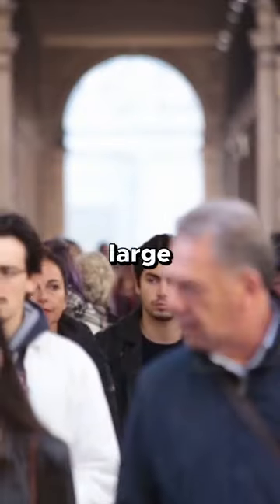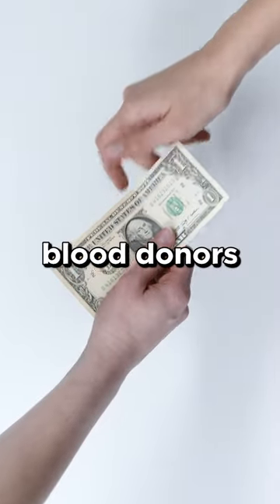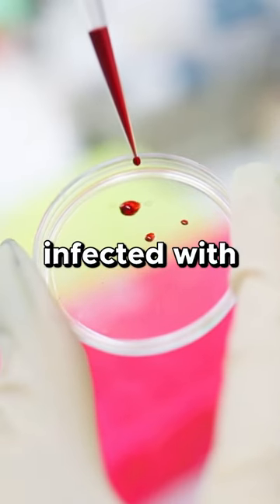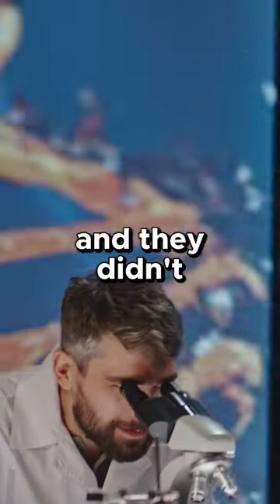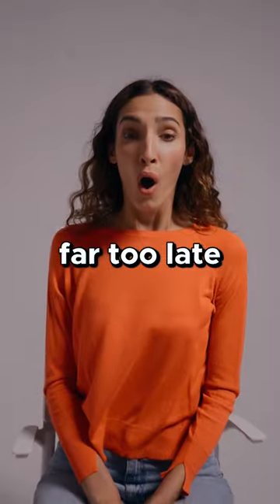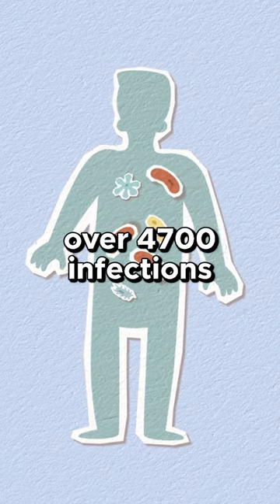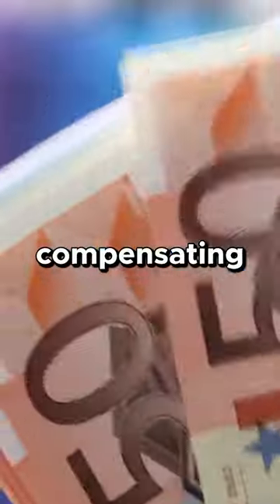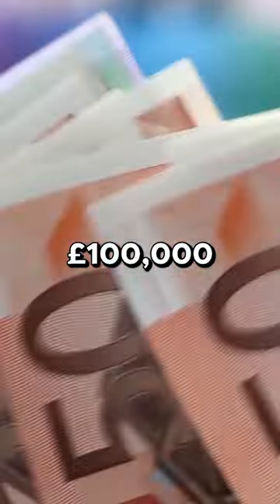How the UK Contaminated Blood Scandal Happened - Doctor Explains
Doctor Explains how the infected blood scandal happened. It's been called the worst treatment disaster in the history of the NHS.

Hi! I am Doctor Azmain Chowdhury, I'm a doctor from London! I post about medicine, science, life as a junior doctor, learning new things, and anything else that interests me! 😎